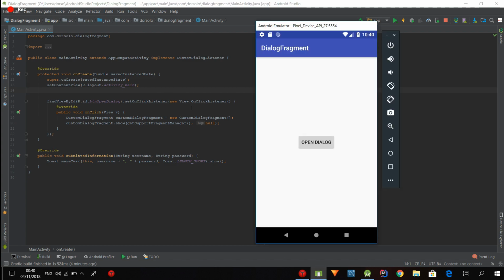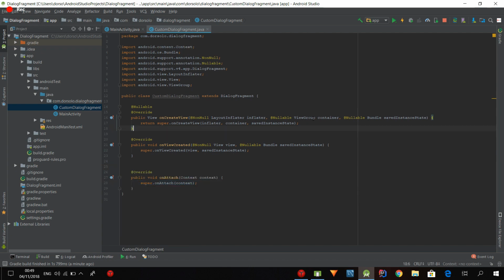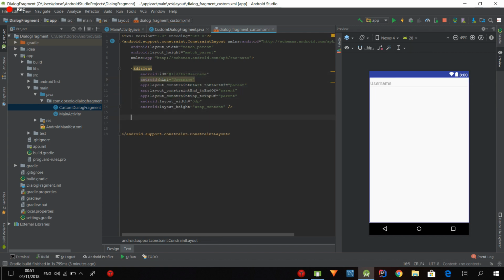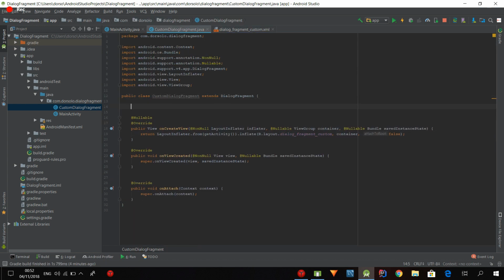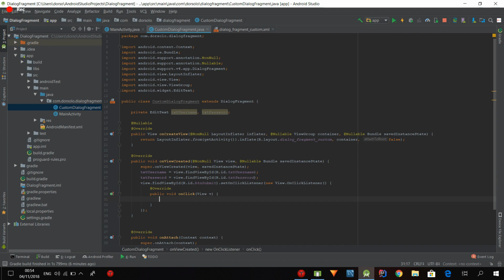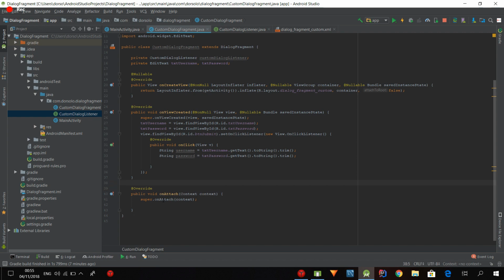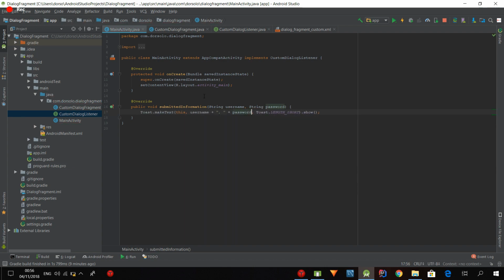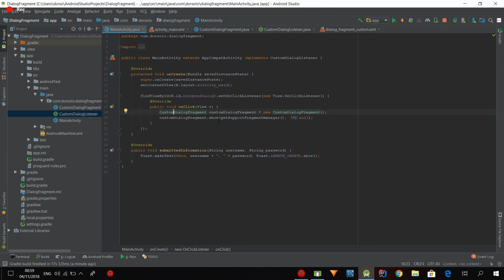Custom Dialog Fragment To Activity - Android Tutorial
In this tutorial we learned how to create a custom dialog fragment, We created a really simple test application, and you saw how easy it is to create it. There are many possibilities it's your job to go out and explore them, but here you learned the basics.

Information;